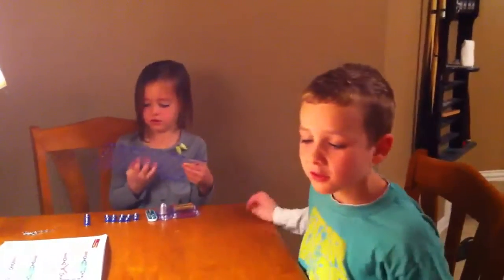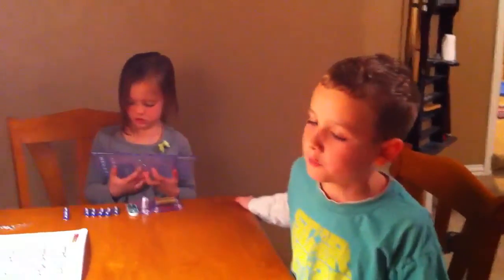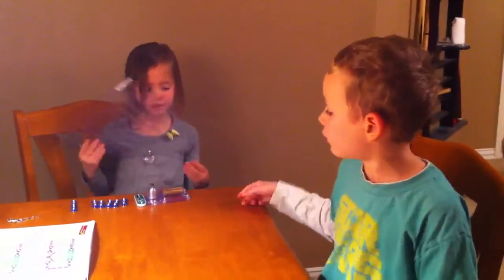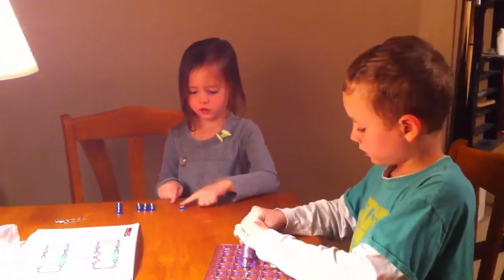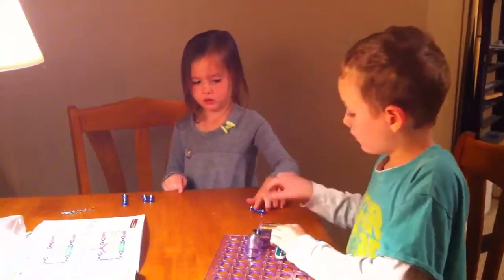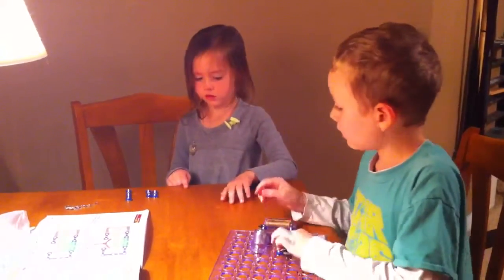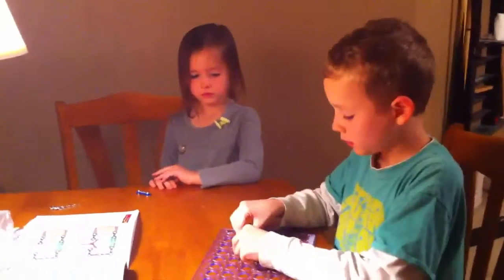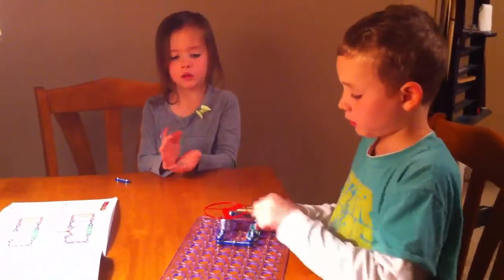Luke Circuit Builder Episode 2 - Fan